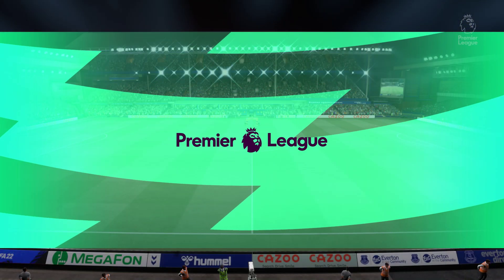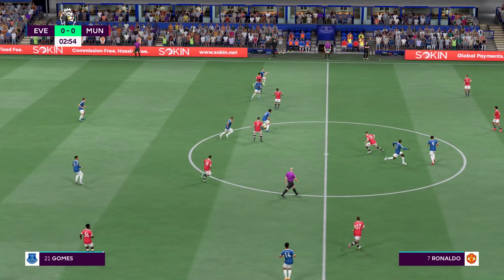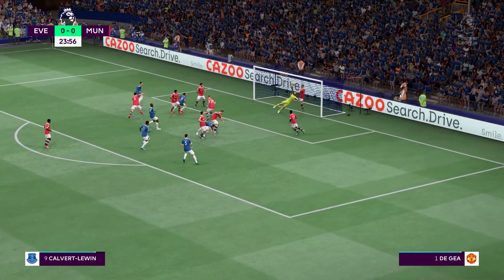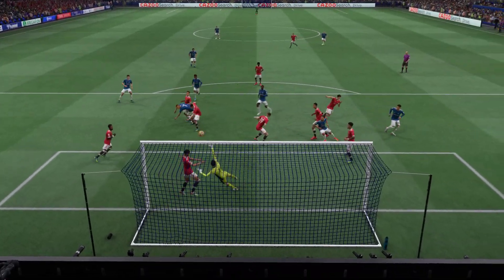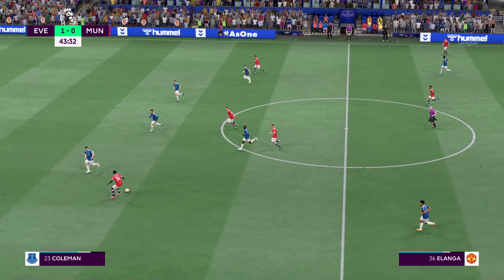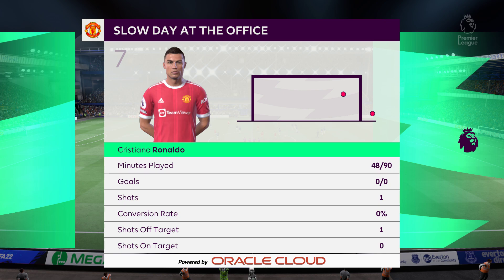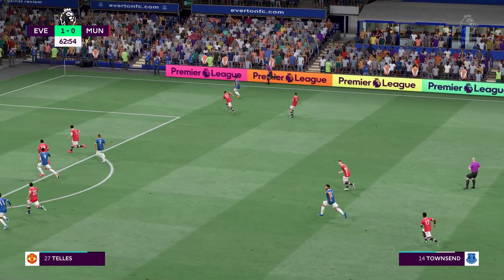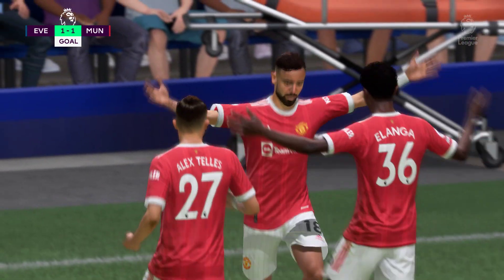FIFA 22 | Everton vs Manchester United - 2022 Premier League Season Gameplay